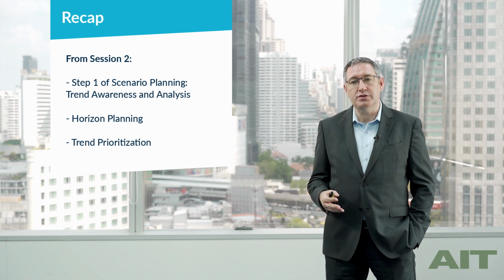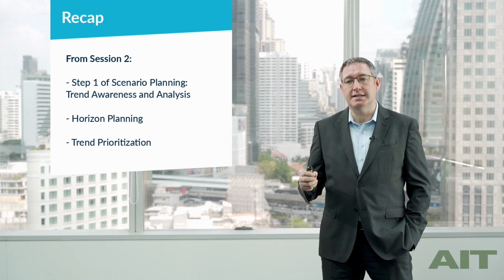AIT Online Session 3 1